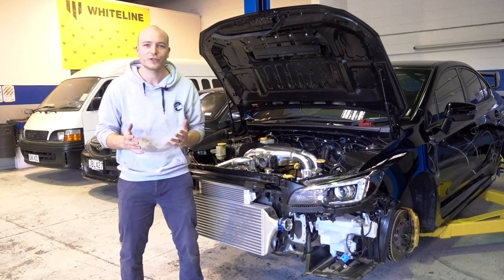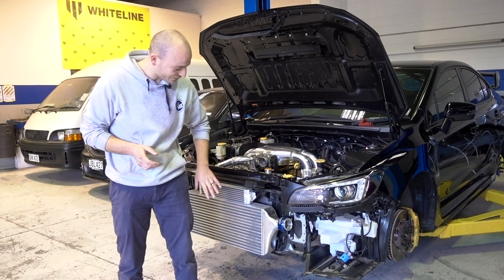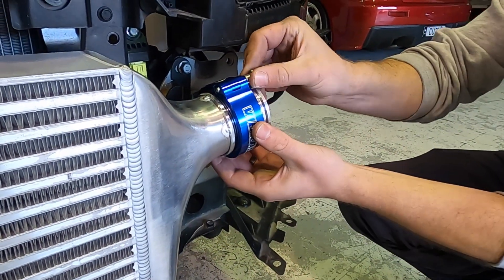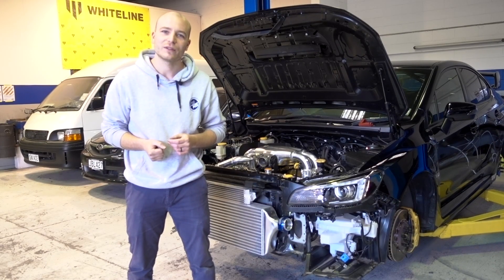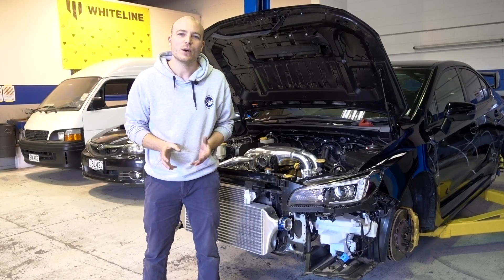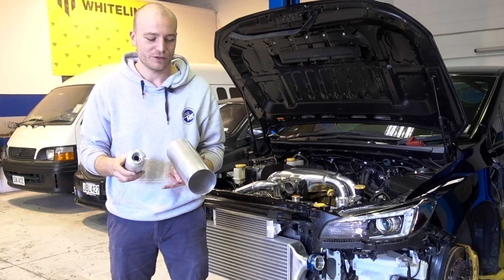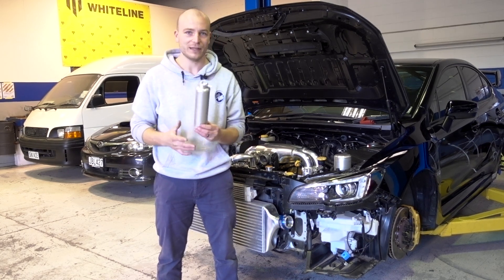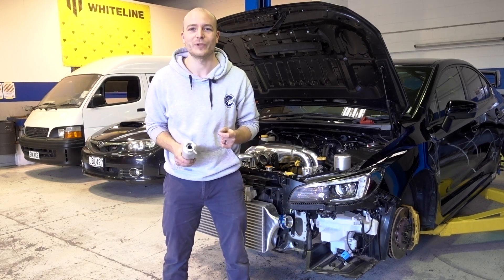Garrett Turbo, Fabrication and Race Cooling [Billet Block Project EP. 4]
In this episode we fit the garret turbo, start the fabrication and look at cooling systems on this race EJ25 including a billet engine.

Parts used include a Garrett G30-770, Process West Front Mount Intercooler core, Process West oil cooler kit, Process West Intake Manifold, Invidia twisted turbo kit (modified) and Koyo Radiator.

All parts are available through Possum Bourne Motorsport.